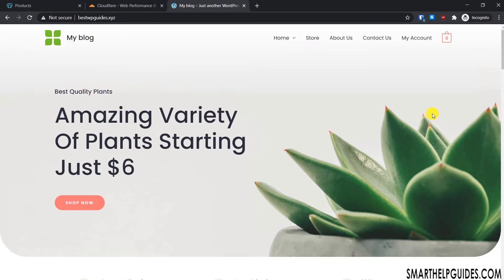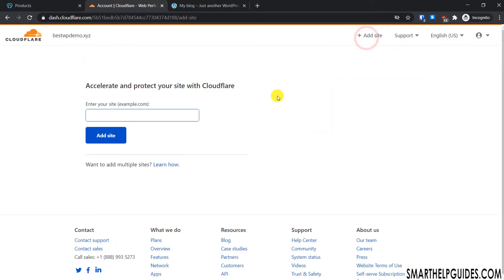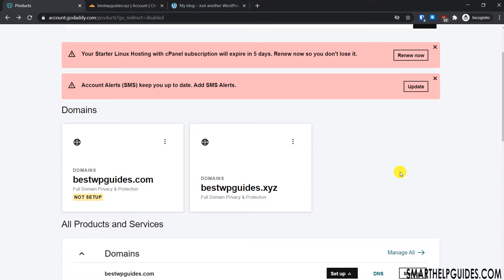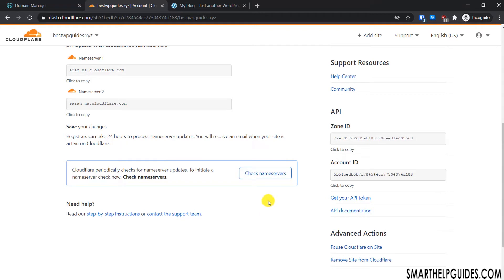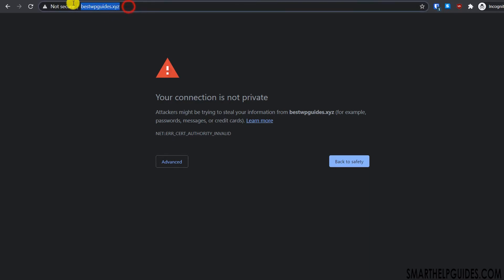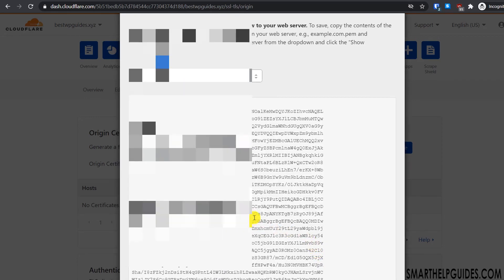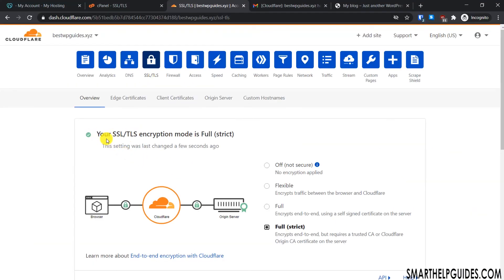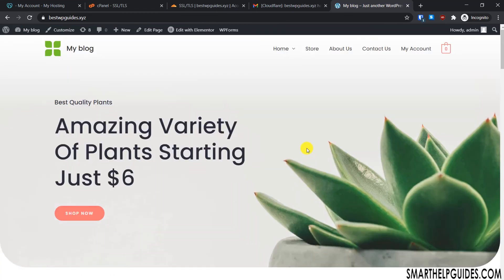How to install cloudflare SSL certificate for Godaddy Shared Webhosting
In this video you can learn how you can use Cloudflare for free ssl certificate for your godaddy shared hosting website.

Index:
0:00 Signup for Cloudflare and setup website
3:45 Update cloudflare nameservers in godaddy website
7:32 Enable ssl from cloudflare dashboard
12:40 Install SSL auto redirect plugin